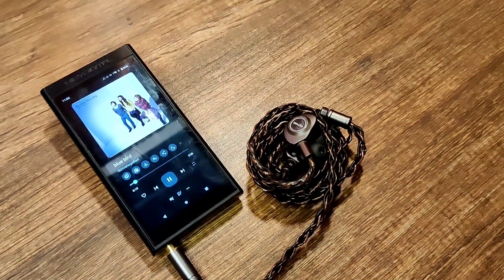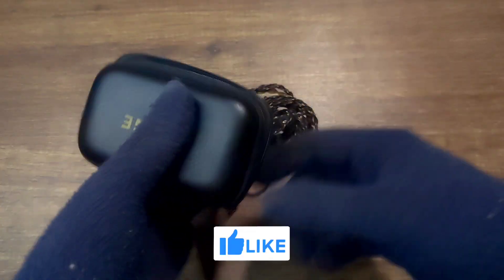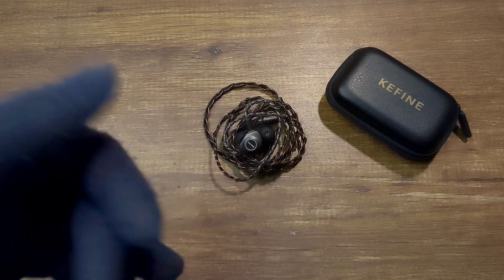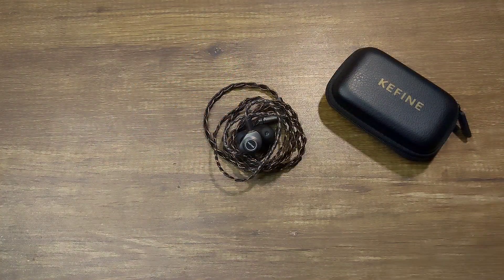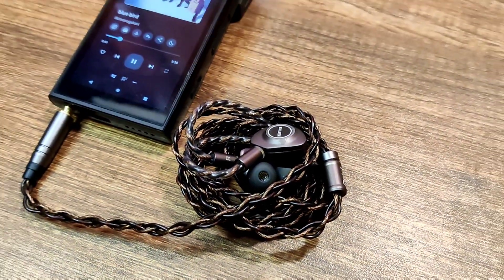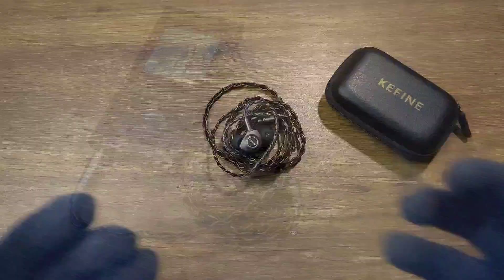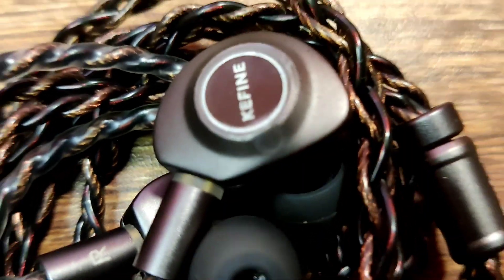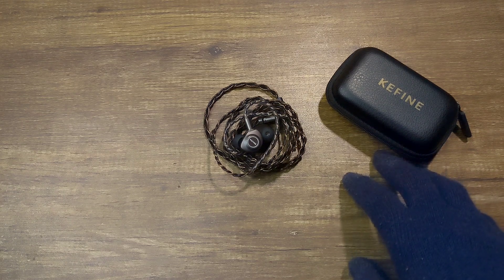Another $50 contender! Good or bad? | Kefine Delci Review (v/s EW200, R1)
Hey guys, today I will reviewing the Kefine Delci. These are another entry into the super competitive $50, so how does these compared to other similary priced iems.

Kefine official Aliexpress Store

You can also search them at your local resellers or sites like Linsoul, Hifigo or any other Aliexpress audio stores.

Chapters:

0:00 Intro

1:05 Comfort

1:36 About Driver Flex & Driving Power

2:06 Sound Immersions

4:56 v/s Simgot EW200

5:21 v/s Artti R1

5:45 Conclusion

6:16 Asking for your help by liking the video and subscribing to the channel

⚪ End Credit Artwork By :- Bangjoy

1. Song : Let's Keep Rushing by chillin_wolf

2. Song : I'm Lost Today by chillin_wolf

3. Song : This World Anew by chillin_wolf

5. (End Credit Song) 차분하고 몽환적인 알앤비 - Pandora

★Prod. Okjang

Tags/Keywords :-

Best iems under $50
Best iems
Best budget Iem
Best budget Iem under $50
Kefine
Kefine Delci
Best new iem
Audio engineer reviews
Good sounding iem
V shape iem
Fun sounding iem
Best earphones
Best gaming earphones
Best wired earphones for apple iPhone
Best wired earphones for Samsung
Best earphones for Iphones
Good sounding budget Iem
Audiophile earphones
Audiophile reviews